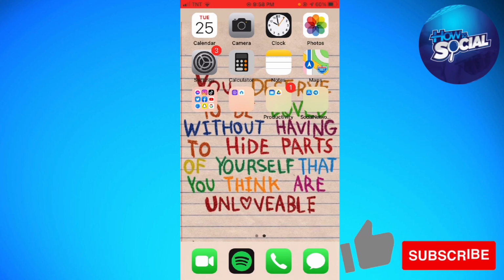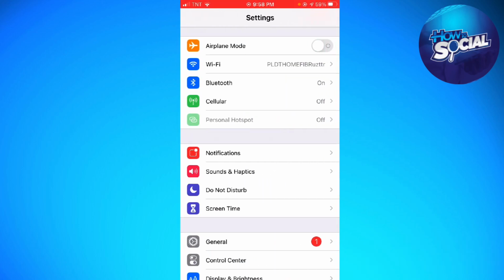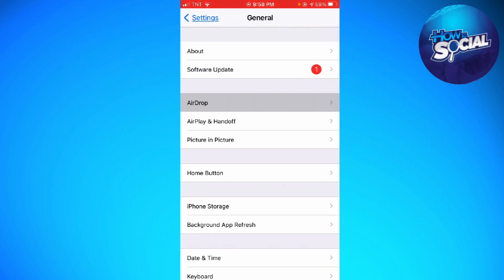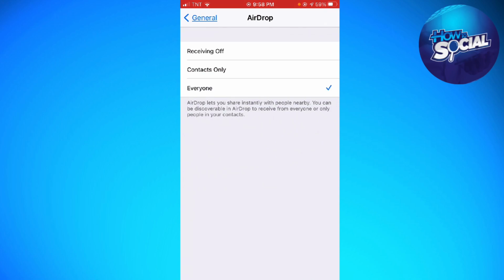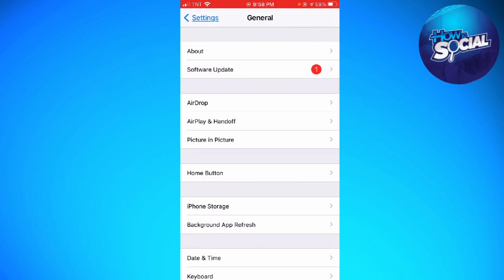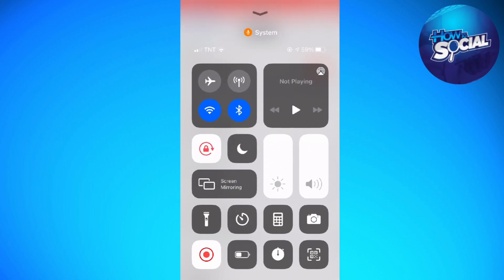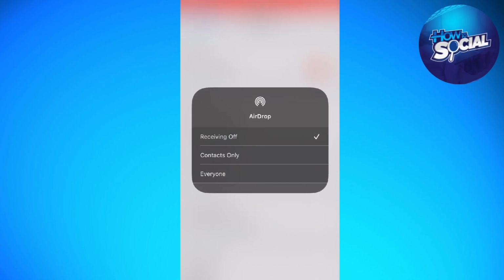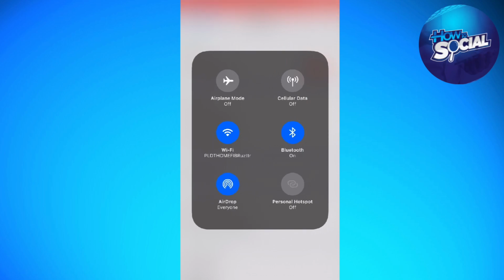How To Enable Airdrop On iPhone (2023 Guide)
Learn How To Enable Airdrop On iPhone (2023 Guide).In this tutorial, you will learn how to enable Airdrop on iPhone, which allows you to share files, photos, and other content with nearby Apple devices wirelessly. Airdrop uses Bluetooth technology to discover nearby devices and Wi-Fi technology to transfer files quickly.

Here's how to enable Airdrop on iPhone:

Swipe down from the top right corner of your iPhone's screen to open the Control Center.

Long-press the network settings card in the top left corner of the Control Center.

Tap on the Airdrop icon to turn it on.

Choose who can see your device in Airdrop. You can select from "Contacts Only" or "Everyone".

Note: If you choose "Contacts Only," make sure that the person you want to share with is in your Contacts app.

You have successfully enabled Airdrop on your iPhone.
Now, you can easily share files with nearby Apple devices by selecting the file you want to share and tapping the "Share" button. Airdrop should appear as an option in the sharing menu.